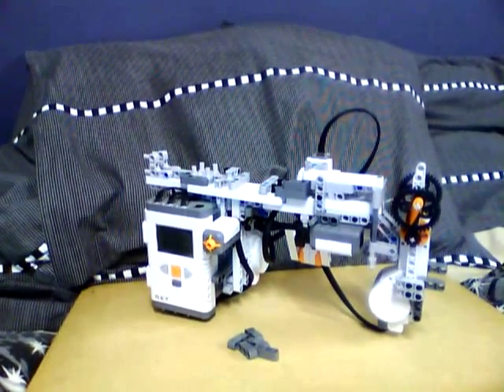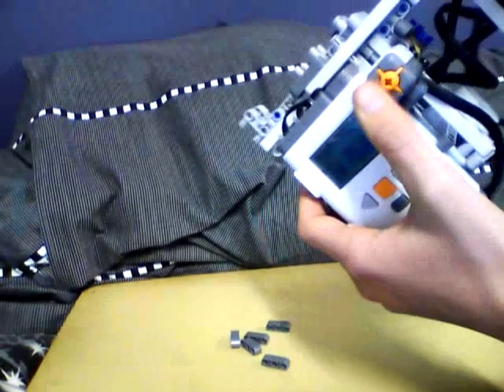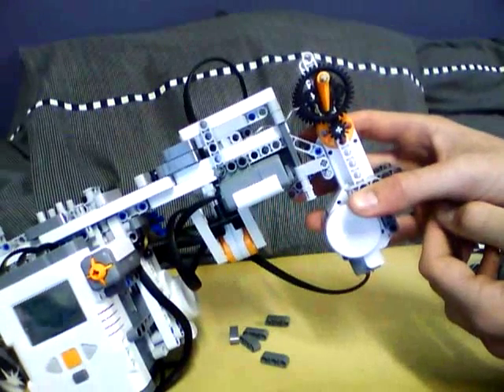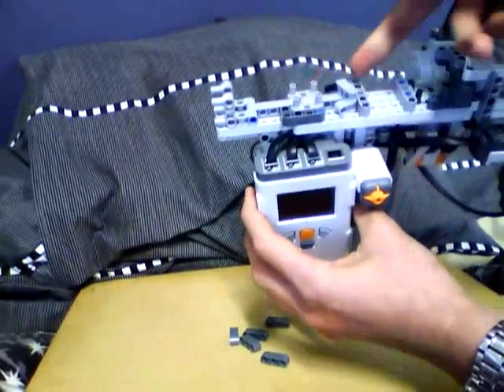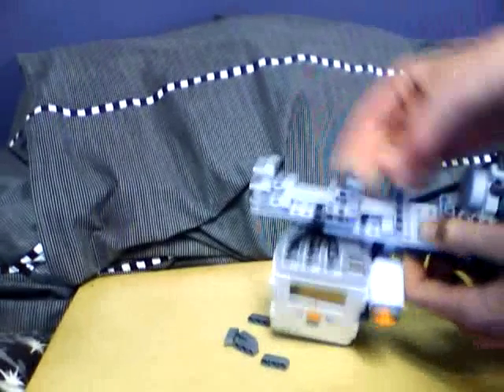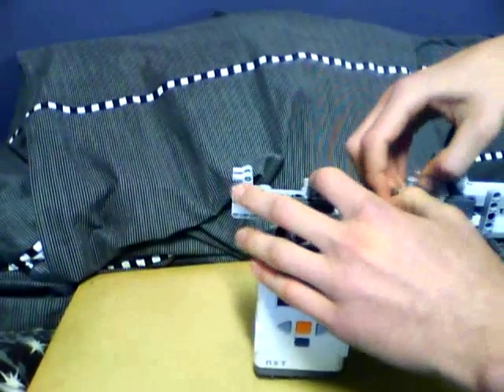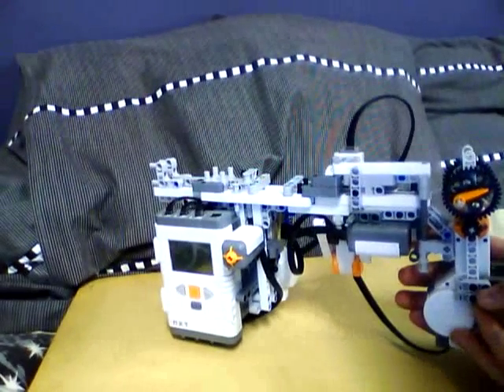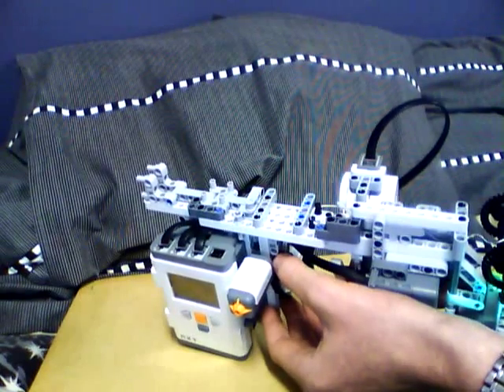Lego Mindstorm NXT Gun 2.0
This is an update video of a previous one that failed. This time it works.